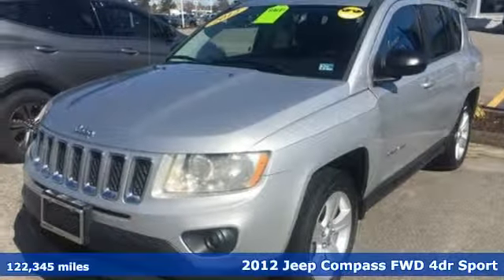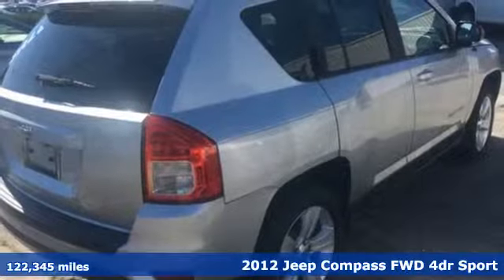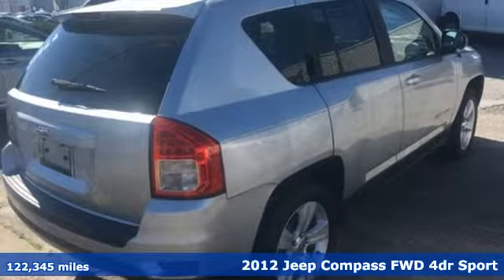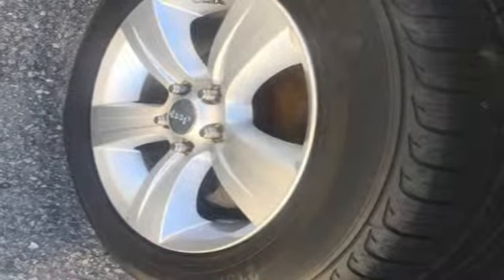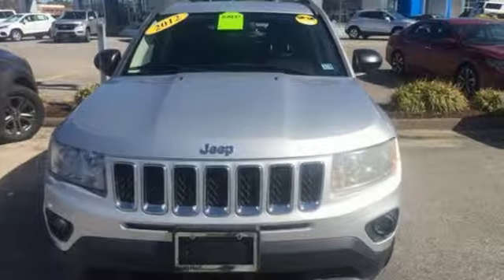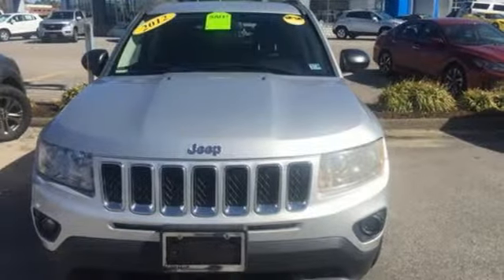Used 2012 Jeep Compass Chesapeake VA Norfolk, VA 19R2356A - SOLD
Year: 2012
Make: Jeep
Model: Compass
Trim: Sport
Engine: 2.4L I4 DOHC 16V Dual VVT
Transmission: CVT
Color: Silver
Interior: dark slate gray
Mileage: 122345
Stock #: 19R2356A
VIN: 1C4NJCBBXCD605935
Bright Silver Metallic 2012 Jeep Compass Sport FWD CVT 2.4L I4 DOHC 16V Dual VVTbrbrRecent Arrival! 21/27 City/Highway MPGbrbrbrReviews:brbr * The 2012 Compass is an accessory for those whose idea of "off-road" extends no farther than a dirt parking lot at the football stadium. Just don't expect it to be a genuine Jeep. Source: KBB.combr * Low price; reasonably capable off-road when properly equipped; available flip-down tailgate speakers. Source: Edmundsbrbrbr*Every Internet Price includes current applicable dealer discounts. Your additional costs are sales tax, tag and title fees for the state in which the vehicle will be registered, any dealer-installed options (if applicable) and a $699 dealer processing fee (Virginia, North Carolina). Prices are subject to change, and prior sales are excluded. While every reasonable effort is made to ensure the accuracy of this information, we are not responsible for any errors or omissions contained on these pages. Please verify any information in question with the dealer.

Address:
3416 Western Branch Blvd